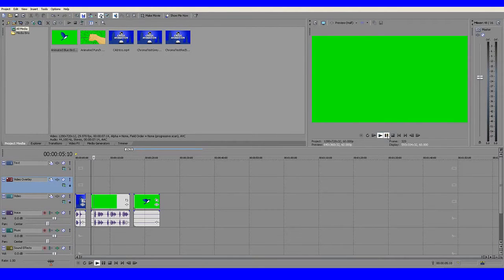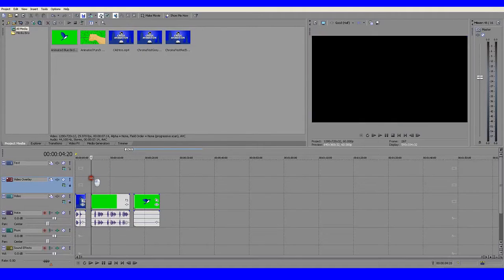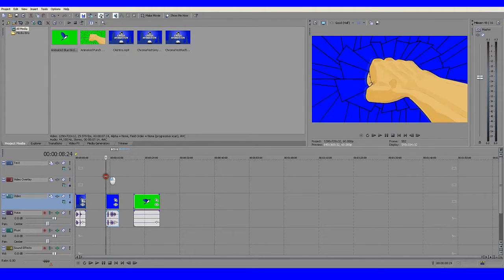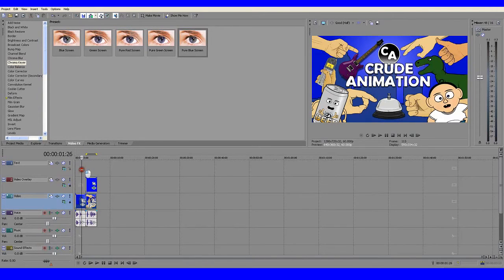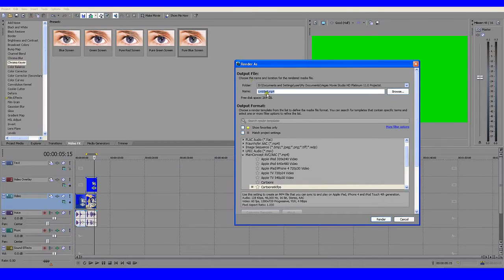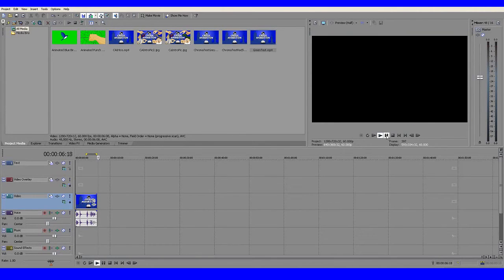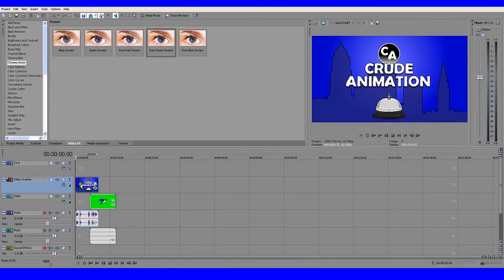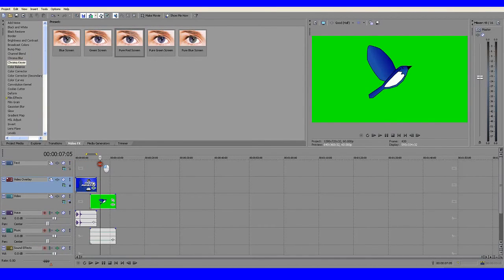How to Use Green to Blue / Blue to Green Screen Transitions in Sony Vegas (Re-Upload)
This is a tutorial on how to use video transitions that go from green to blue screens or blue to green screens when attempting to transition directly from one image or video clip into another image or video clip in Sony Vegas. There may be easier ways to do this using other video editing software, but I don't know honestly.